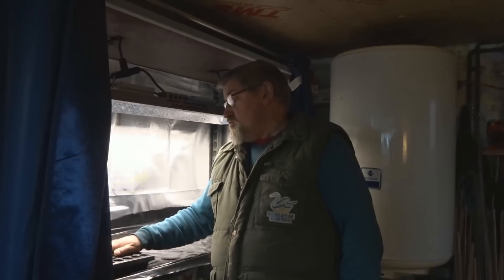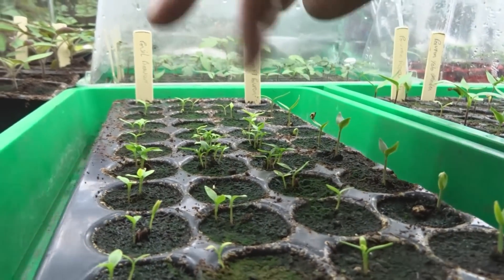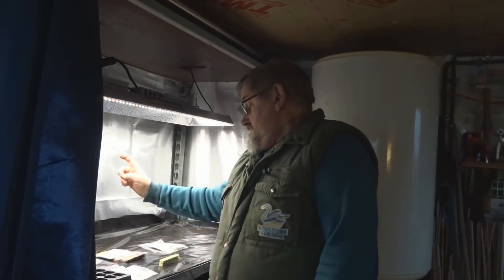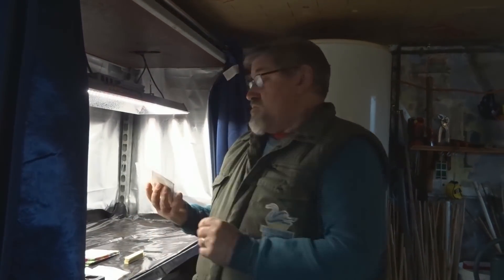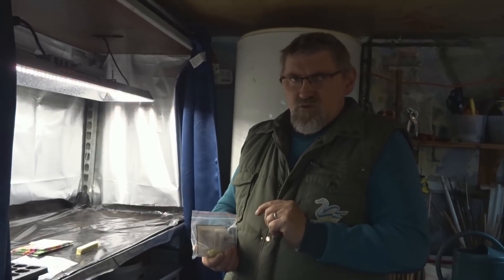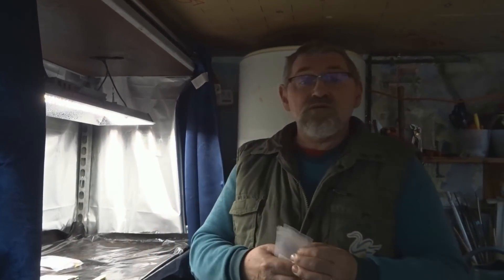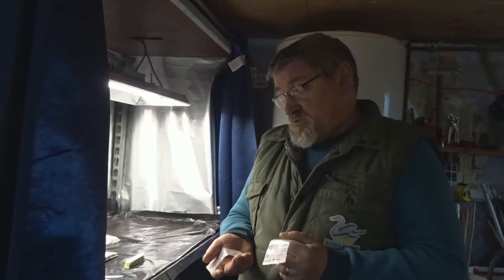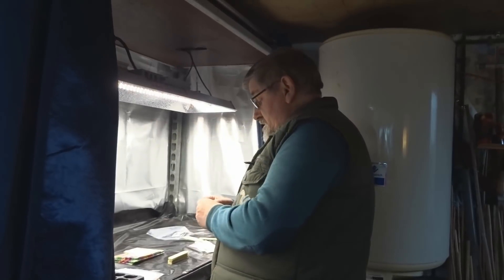le 09/02/2022: Le semis de tomate pour le greffage, la nurserie change ,etc ...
cc les amis ,la nurserie évolue ,on commence le semis de tomates pour le greffage ,nouveau test et on papote
bon visionnage a tous